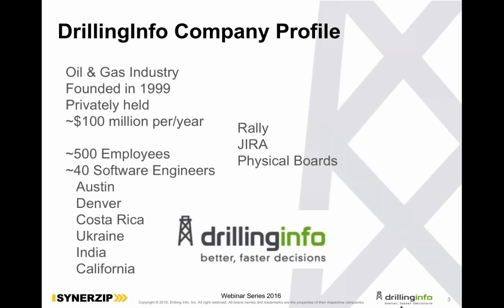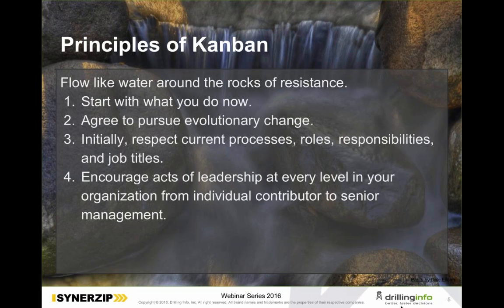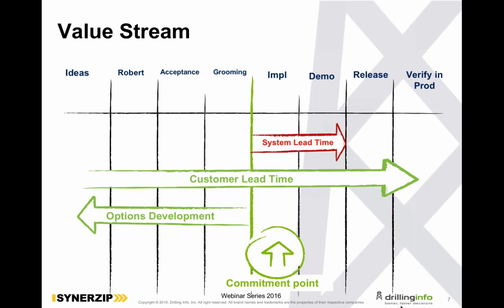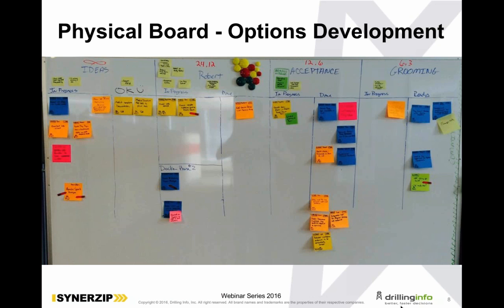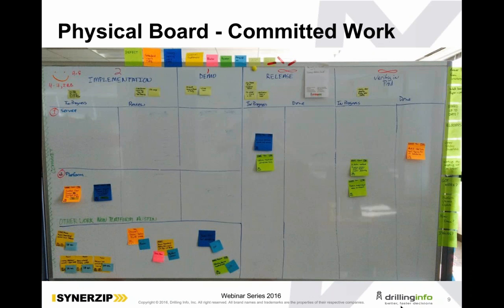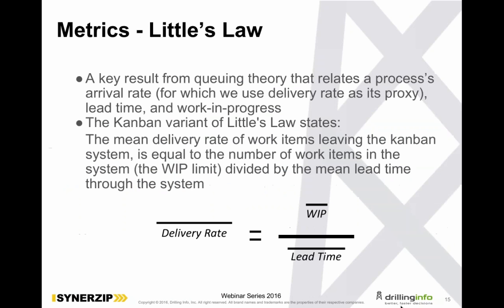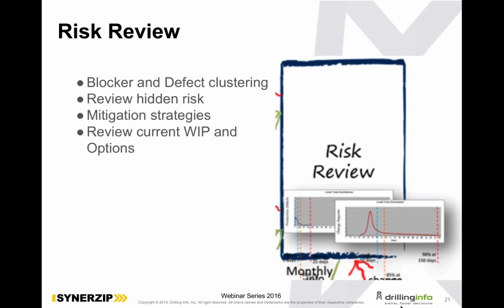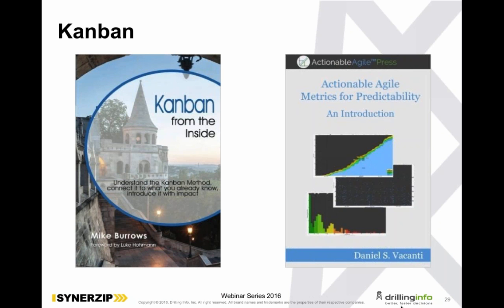[Webinar] - Grassroots Kanban - An Evolutionary approach to change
Many organizations are unaware of the benefits of Kanban. DrillingInfo was one of these companies. Using LKU's techniques and approach to evolutionary change has created a revolution in the organization. Starting with one Kanban team, lead times, graphs, and slide decks has led to a viral adoption of Kanban that has reached the desk of the CTO, President and COO. This session will share the case study of a Kanban transformation of DrillingInfo a $100 million private technology energy company and what techniques were used to drive influence to change.

About the Presenter: Jay Paulson, Kanban Coach, Drillinginfo.
Jay is a Software Development Manager at Drillinginfo. He has been in software development for over 15 years. Early he realized that it was very difficult to create high quality software quickly. 7 years ago he found Kanban and has been hooked since. He has implemented Kanban for 5+ years at several different companies such as IBM, eBay, startups, and large private companies such as Drillinginfo.

His open source application, LeanSheets, has had a direct impact on the adoption of Kanban across organizations showing what can be learned from lead time data. The data and visualization has helped Jay lead the Kanban transform at Drillinginfo in all levels of the company. He is looking forward to showing the company how it can help in other areas as traction is still gaining throughout Drillinginfo through his monthly corporate wide Kanban training sessions.